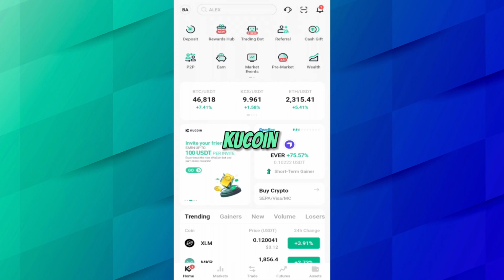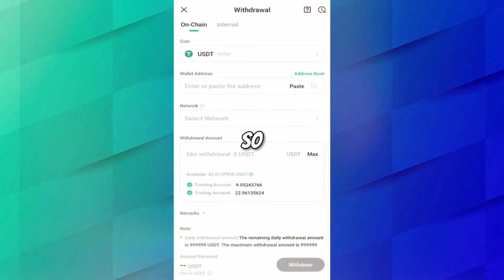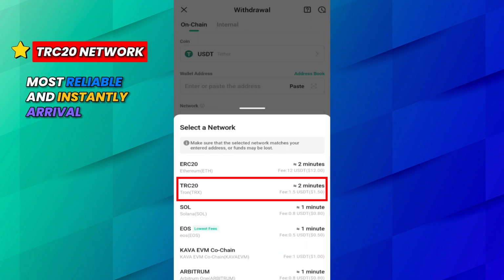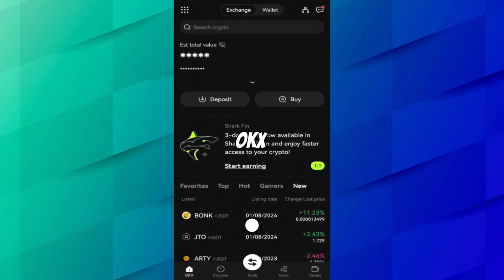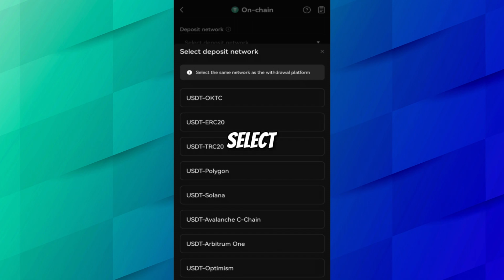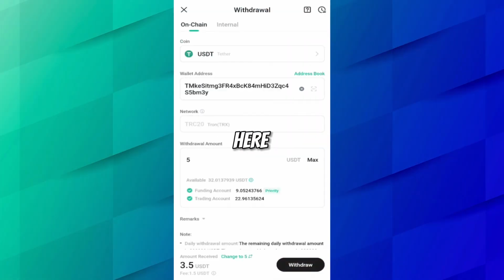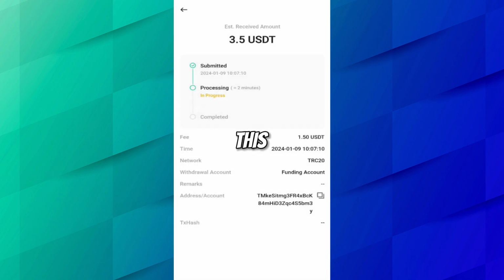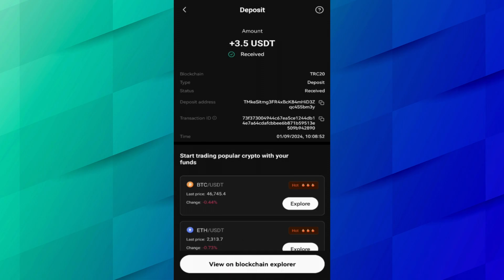Transfer USDT From Kucoin To OKX Exchange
Learn how to easily transfer USDT from Kucoin to OKX Exchange! 🚀 This step-by-step guide simplifies the process for beginners. 🌟 Discover safe, fast ways to move your crypto. 💰 Perfect for those looking to trade on different platforms!